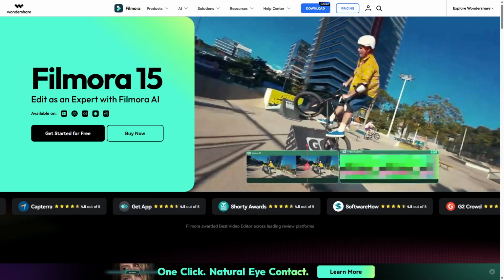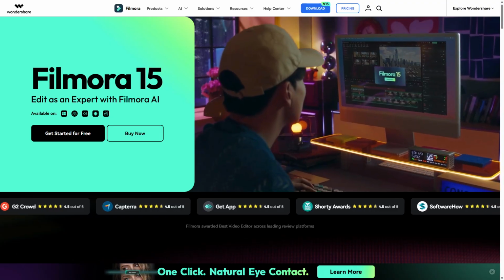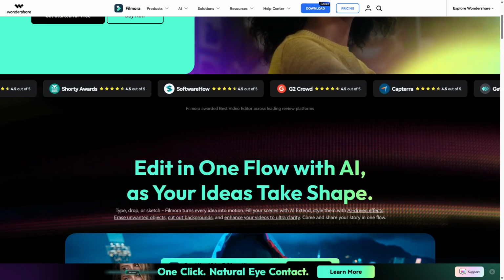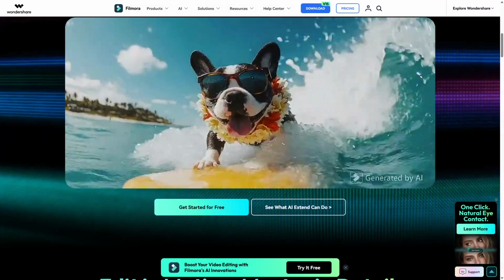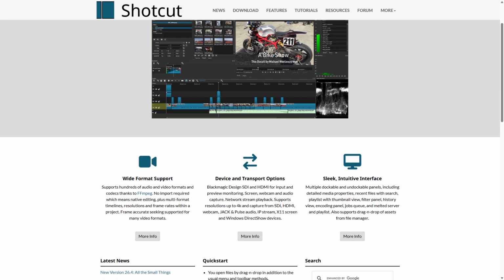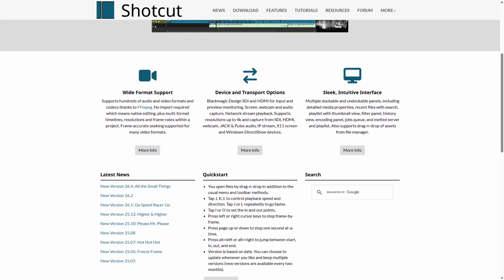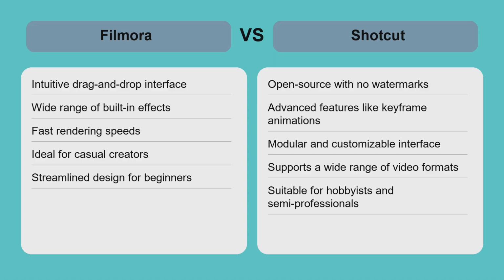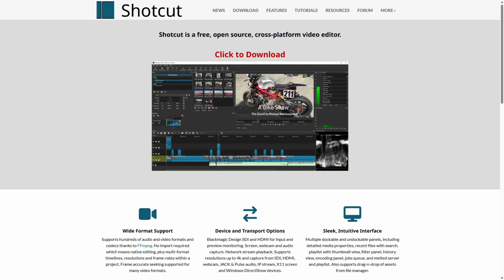Filmora vs Shotcut Which Free Video Editor Is Better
This video teaches you how to compare Filmora and Shotcut, two popular free video editing software options, to determine which one suits your needs better. We break down their features, user interface, performance, and export options to help you make an informed decision. Whether you are a beginner or an intermediate editor, this comparison will highlight the pros and cons of each program. By the end of the video, you will have a clear understanding of which editor aligns best with your video editing goals.

We cover essential aspects such as ease of use, available effects, supported formats, and system requirements. Additionally, we discuss the overall user experience and any limitations you might face with the free versions. This guide is perfect for anyone looking to start video editing without investing in expensive software.